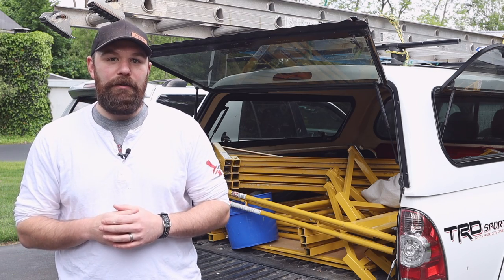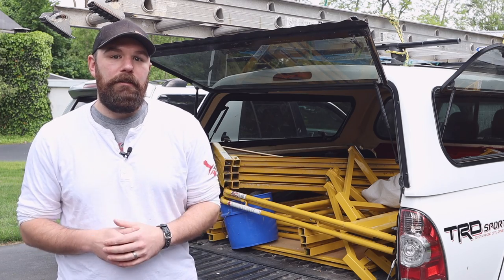Build Scaffolding like a Boss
Setting up scaffolding can seem daunting.  Jeremy shows you how it can be done with the help of a trusty sidekick.  Watch how the baker scaffolding is put together and then is taken apart.   Enjoy!